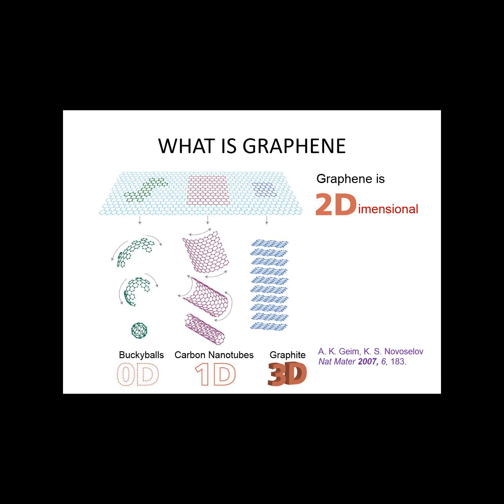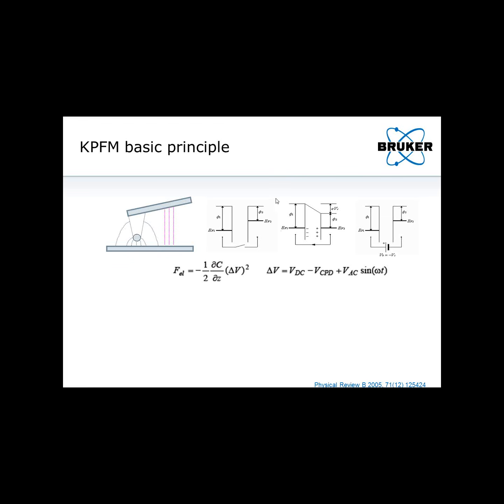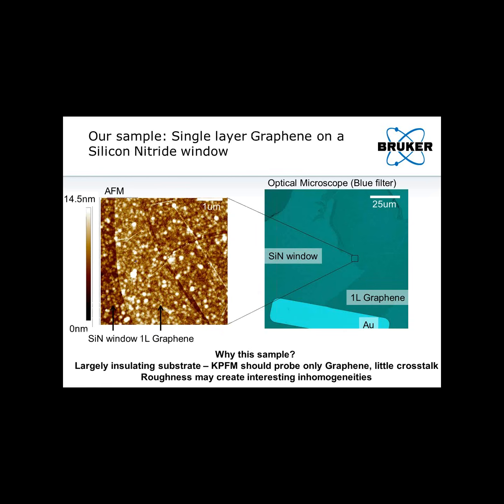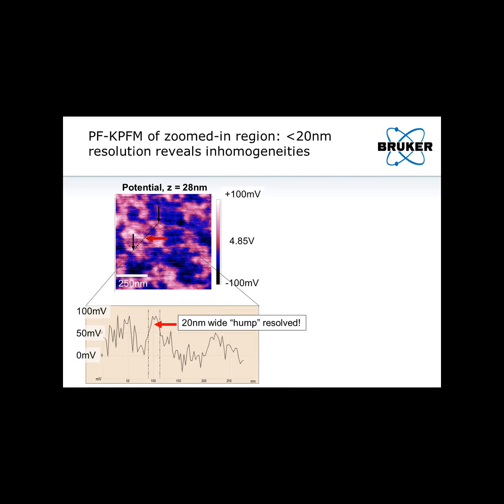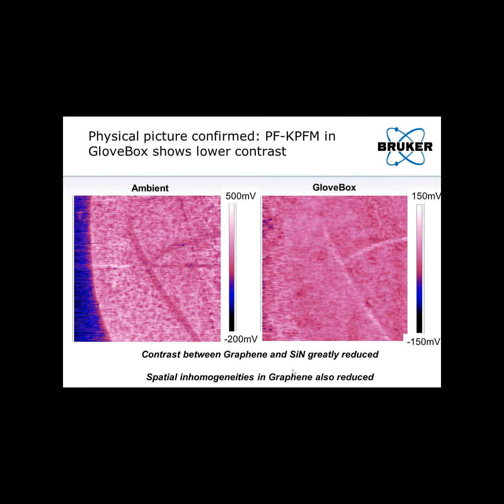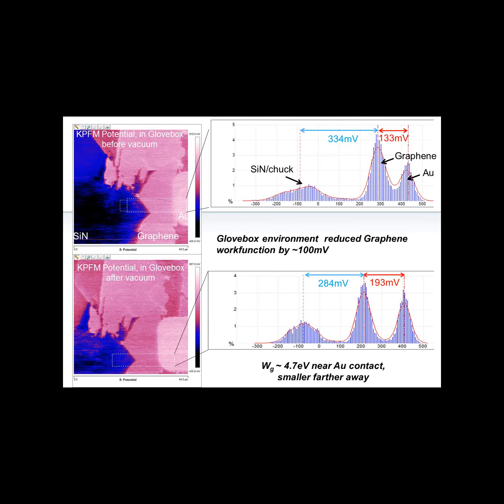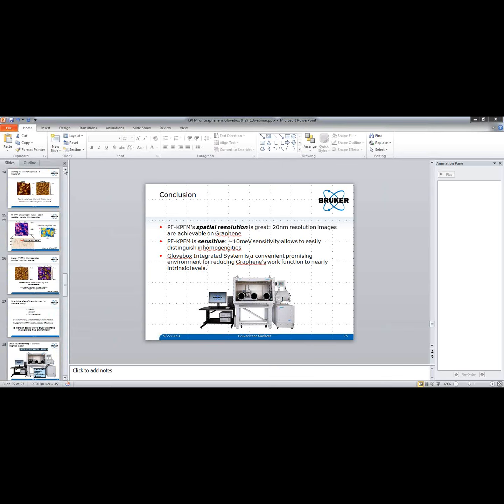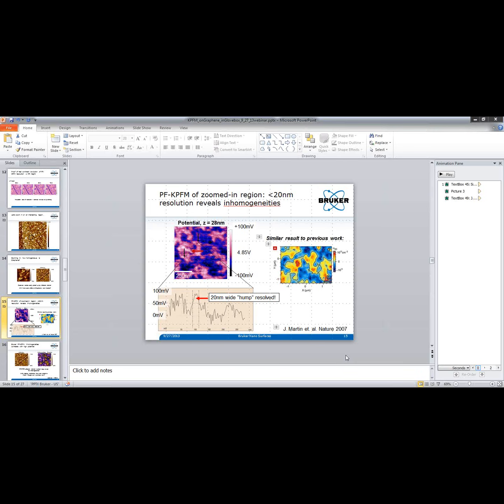AFM | Mapping Graphene's Surface Potential with less than 20nm Resolution | Bruker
Join us as Bruker's Gregory Andreev demonstrates important new insights into graphene physics using the combination of PeakForce KPFM and the GloveBox Integrated System with guest speaker Aravind Vijayaraghavan from the University of Manchester's National Graphene Institute.